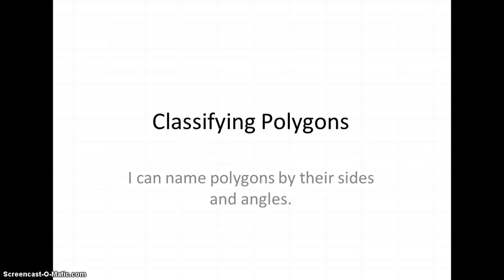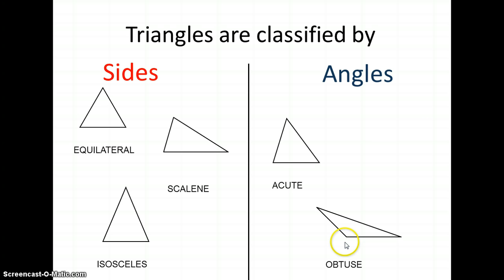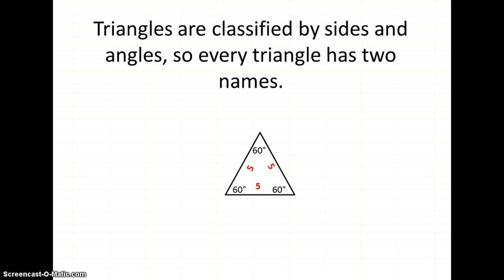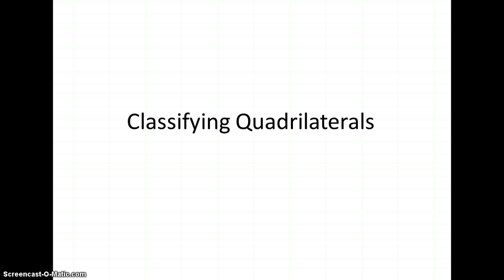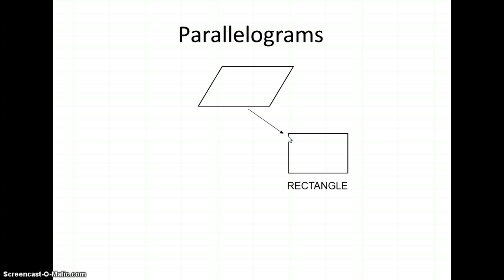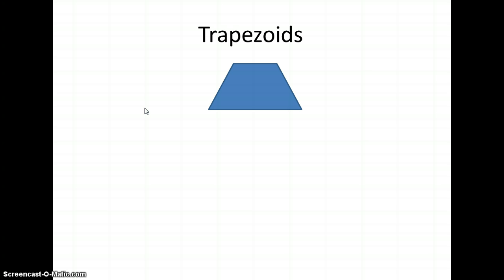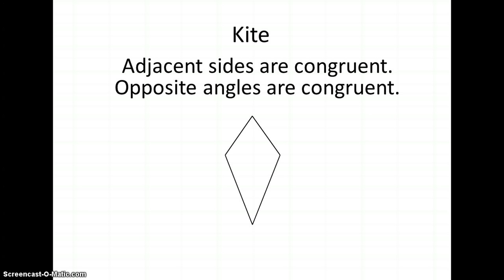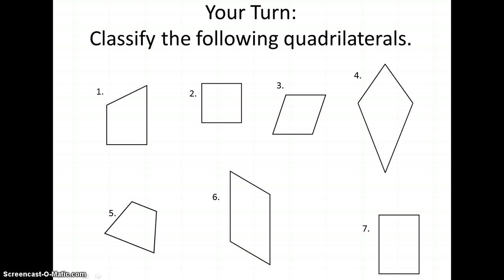Classifying Polygons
Portions of this PowerPoint by Mr. dunlap